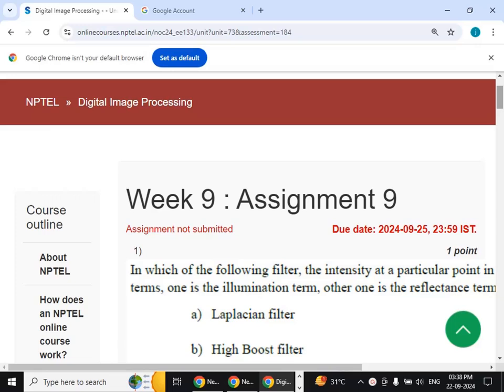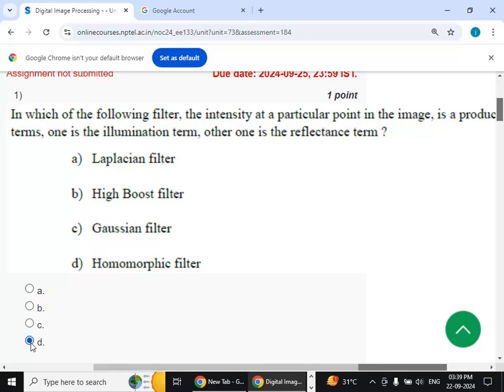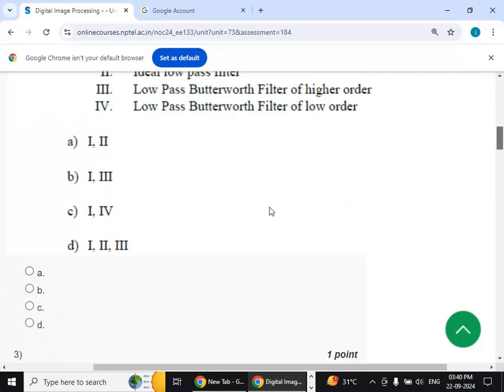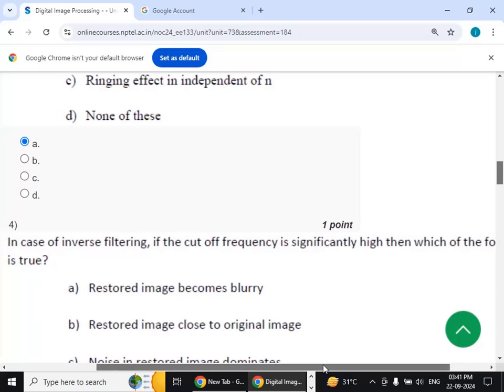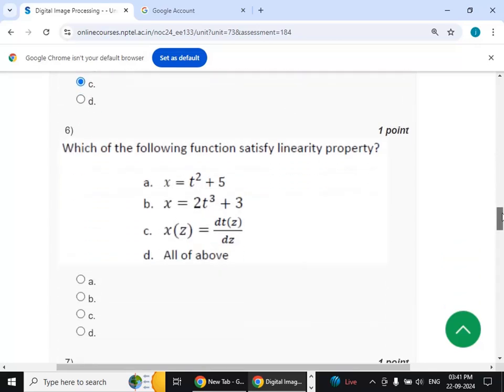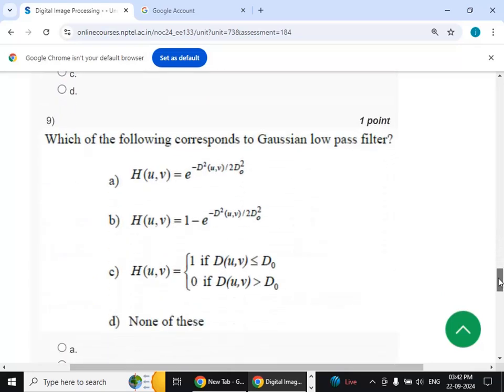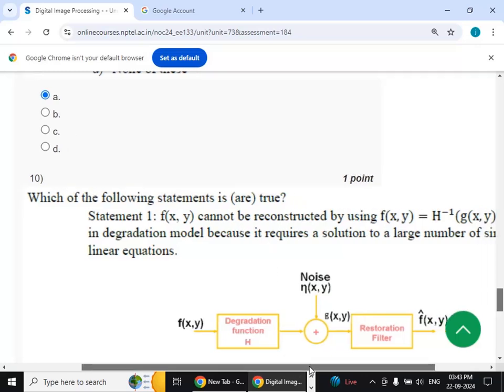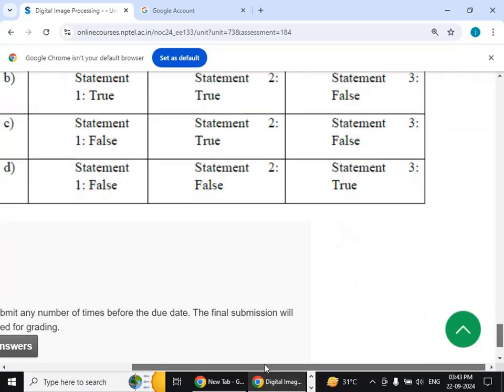Assignment 9 week 9 Solution|Digital Image Processing |NPTEL Course July-Dec 2024|InfoXel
Assignment 9 week 9 Solution|Digital Image Processing |NPTEL Course July-Dec 2024|Info Xel
youtu.be/01wMG983Q0s
youtu.be/Vf-FwEoy034
youtu.be/4ZrBqyUSrJc
youtu.be/Vhemm_A8uIM
youtu.be/oqbqIIBs8P8
youtu.be/rljrtKx7pyo
youtu.be/gsXbLHJuw_E
youtu.be/mTDnsHPOhrY
youtu.be/l_Pbowf12Qg
youtu.be/XBxg8uBqIgY
youtu.be/dgiJdlTp188
Query:
Digital Image Processing Assignment 9 Solution|NPTEL Course July-Dec 2024|InfoXel,
Digital Image Processing Assignment 9 Solution nptel Course July-Dec 2024
Introduction to Digital Image Processing week 9 assignment answers
Digital Image Processing Course
week 9
Digital Image Processing Basics
NPTEL Online Course
Digital Image Processing Concepts
Assignment Solutions
NPTEL Exam
Digital Image Processing Tutorial
NPTEL Digital Image Processing Training
NPTEL Video
NPTEL Assignment Answers
NPTEL e-learning
NPTEL week 9 Solutions
NPTEL Digital Image Processing2024
NPTEL week 9 Quiz
NPTEL Assignments
week 9 assignment answers
week 9 assignment answers of Digital Image Processing
assignment answers of Digital Image Processing
Digital Image Processing 2024
2024 nptel assignment answers
2024 nptel assignment answers week 9
week 9 assignment Digital Image Processing
NPTEL Assignment
NPTEL 2024
Communication systems
Communication engineering